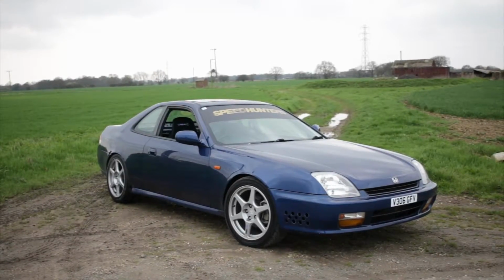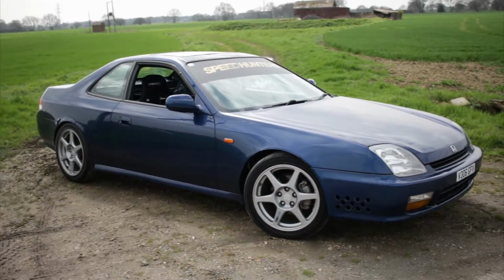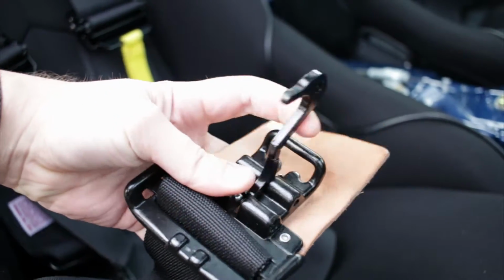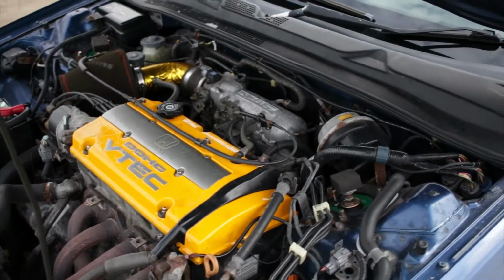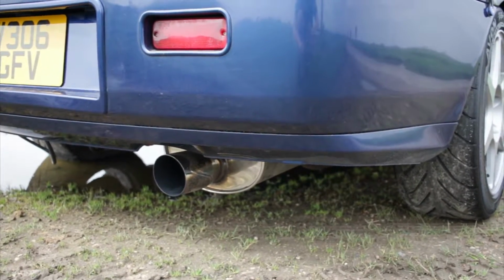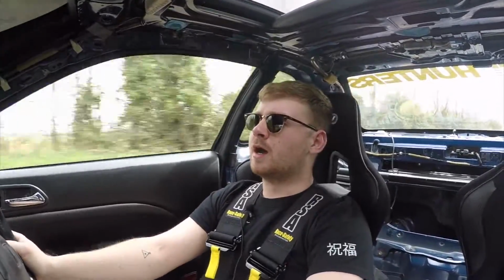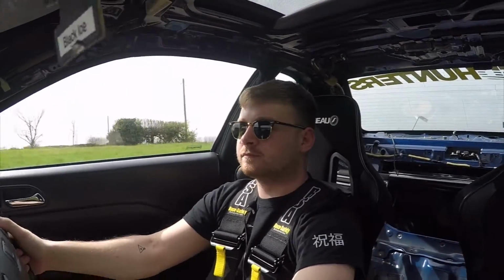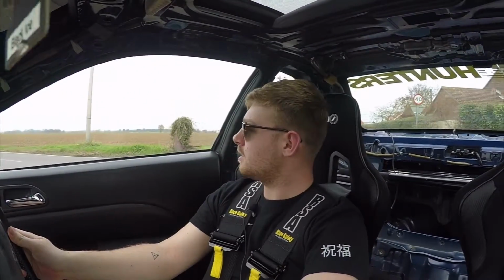Honda Prelude VTI Review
After a lot of comments on the last Prelude video i decided the review Ben's. (@louckie)

Let me know what you think of this video.